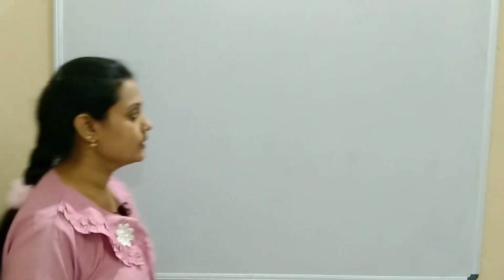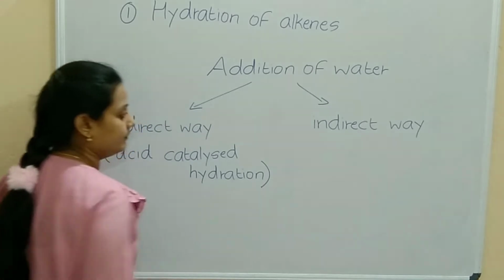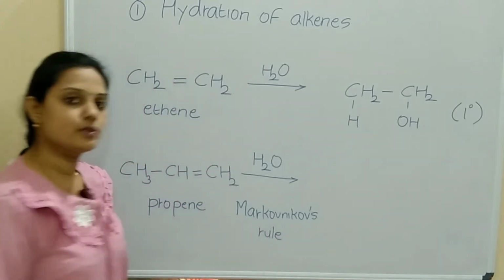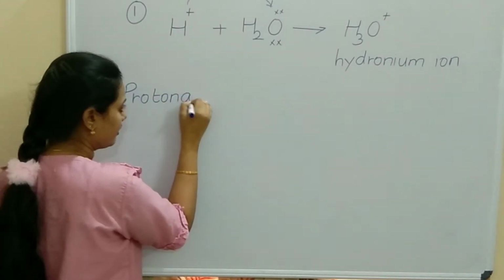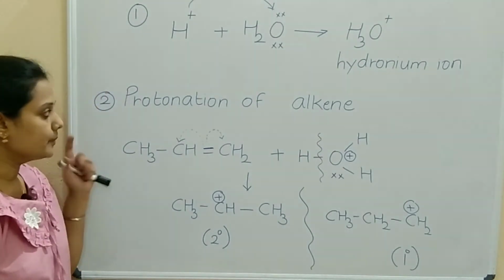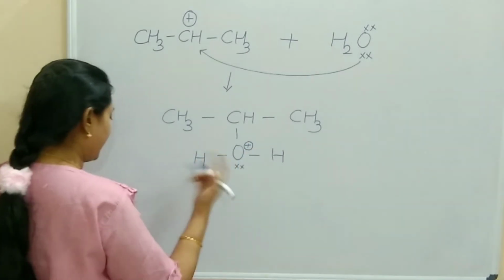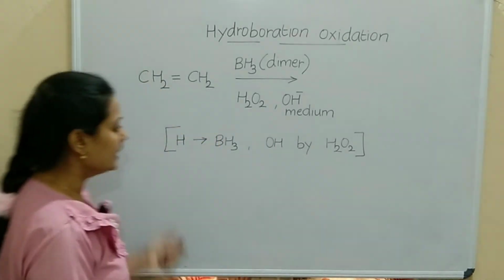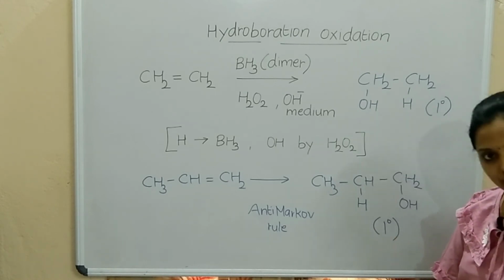preparation of Alcohols part 1